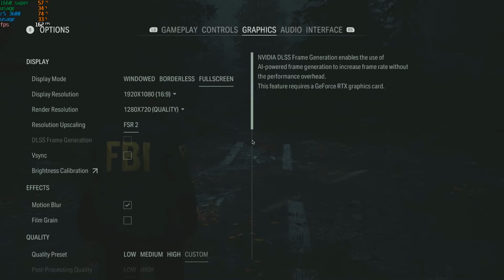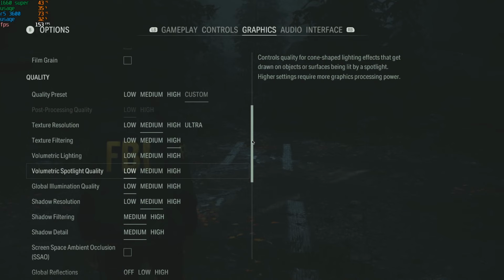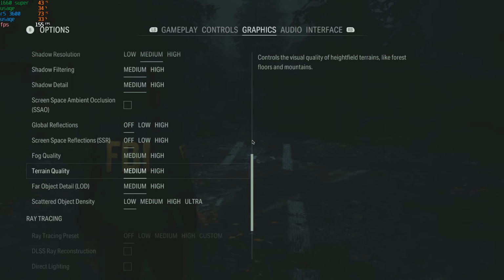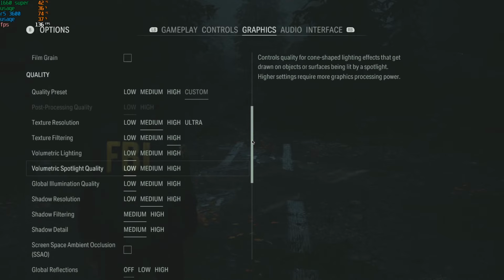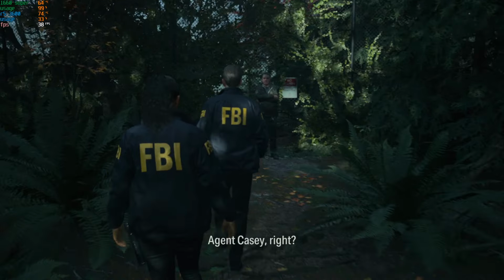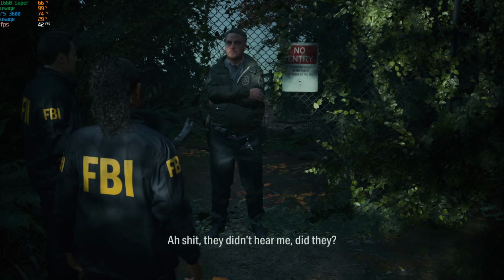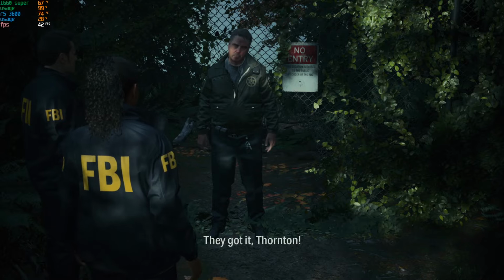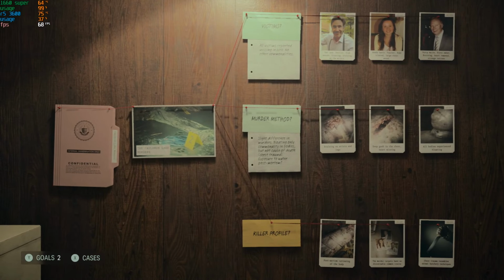Alan Wake 2 GTX 1660 Super Gameplay | Best Graphics Settings | Optimization Guide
the stutter is due to the obs recorder and it also made me lose about straight 5-7 fps. The also crashed later. Not too sure if that's because of system requirements or some in - game problem.

my rig:
case - corsair 100r
mobo - msi b450 pro vdh max
cpu - r5 3600
ram - 16gb x 2 corsair
gpu - zotac 1660 super
primary storage - ssd wd 500gb
secondary storage - hdd wd 1tb
power supply - corsair rm750e